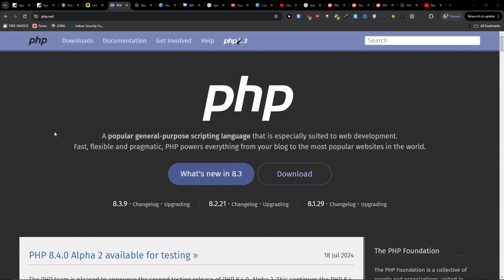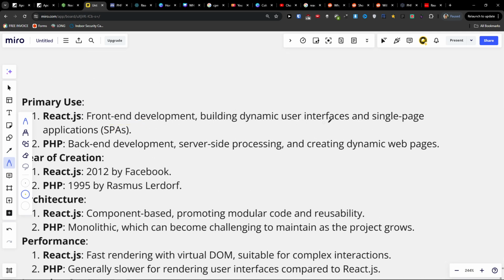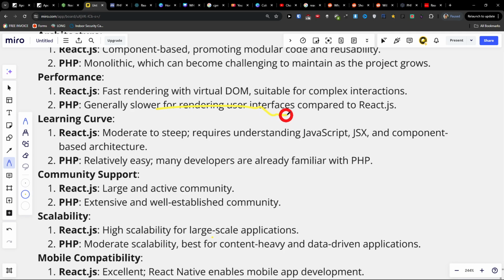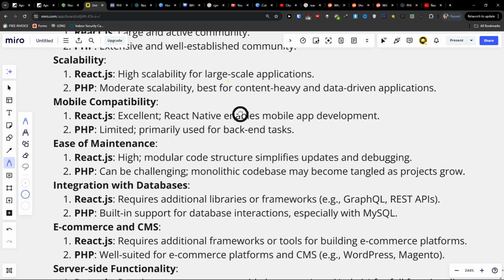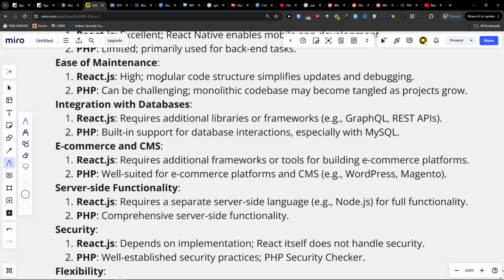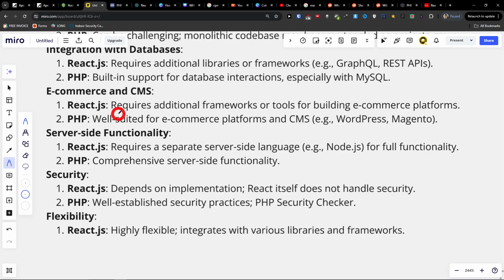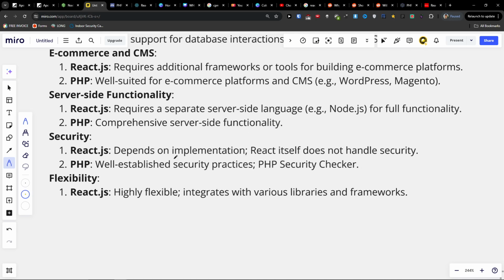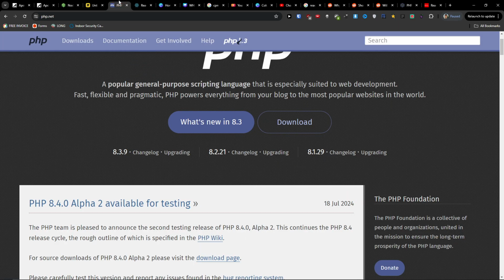React vs PHP - Which One Is Better?